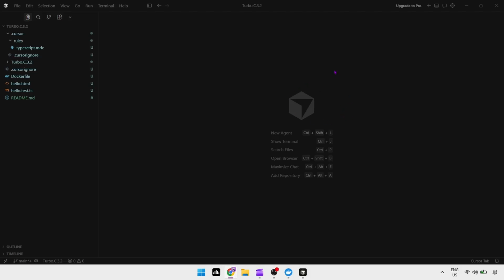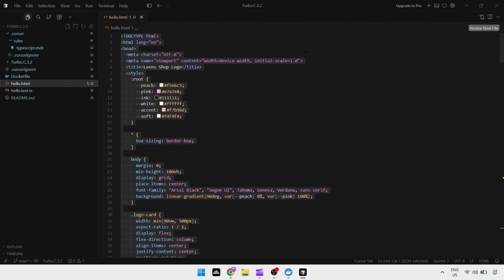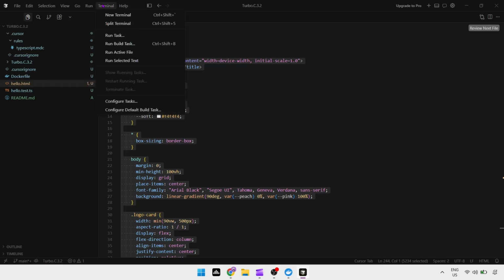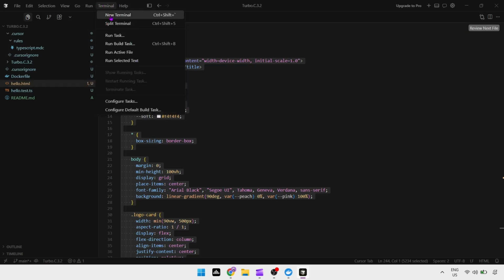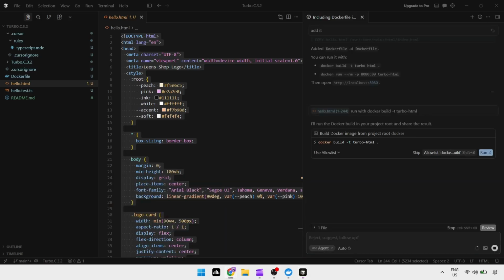How To Use Cursor With Docker Containers (Full Guide)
In this video, you will learn how to integrate the Cursor AI editor with Docker containers to streamline your development workflow. We cover the essential steps to connect your IDE to a containerized environment, allowing you to leverage AI features directly within your Docker setup.

Key steps covered:
• Setting up the Dev Containers extension in Cursor
• Connecting to a running Docker container
• Configuring your environment for AI-assisted coding
• Best practices for containerized development